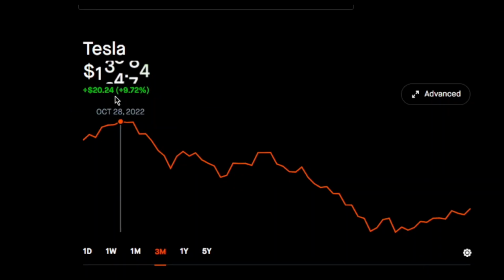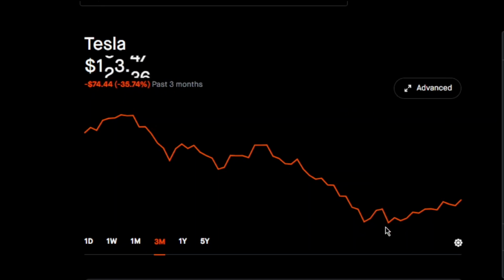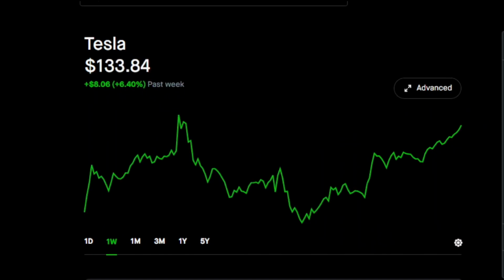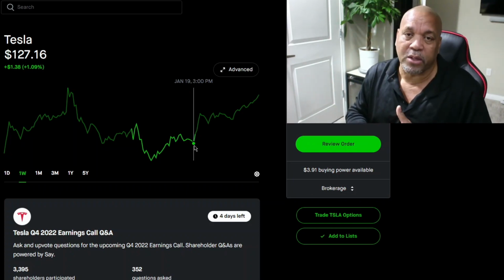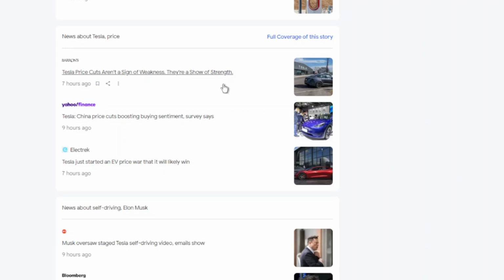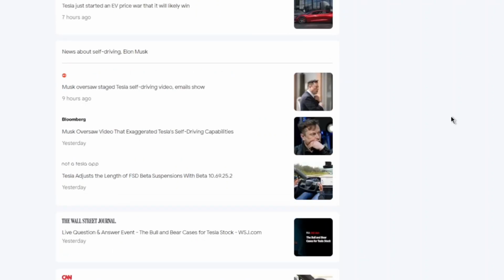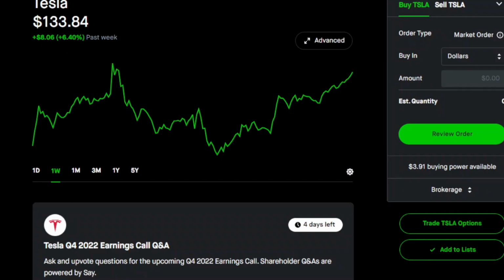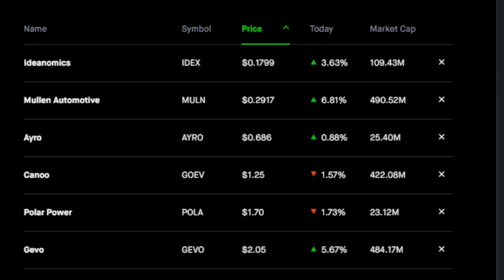I Bought A Tesla - Tesla Stocks Going Up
to sign up for Crypto.com and we both get $25 USD
Join Robinhood with my link and we'll both pick our own free stock 🤝